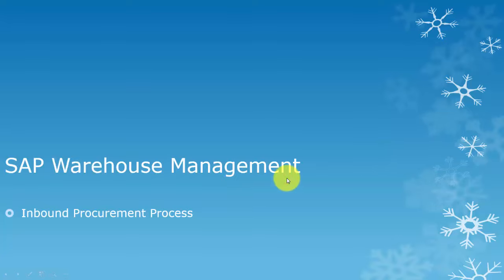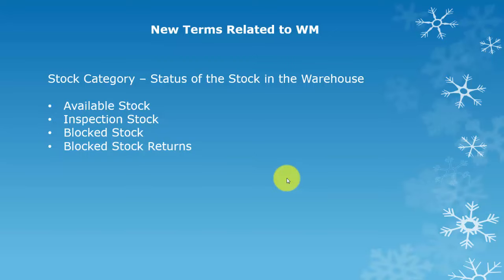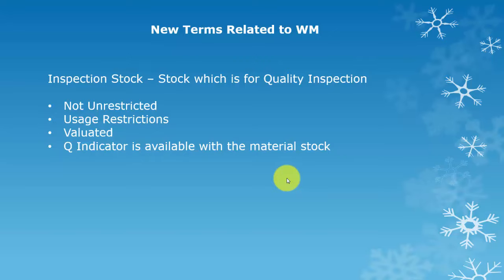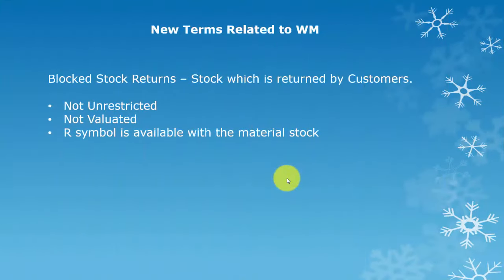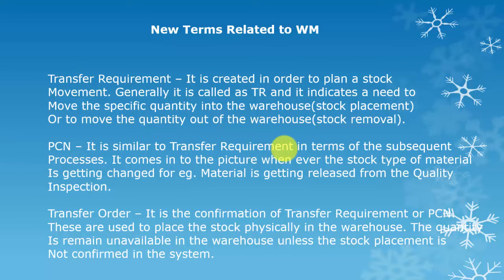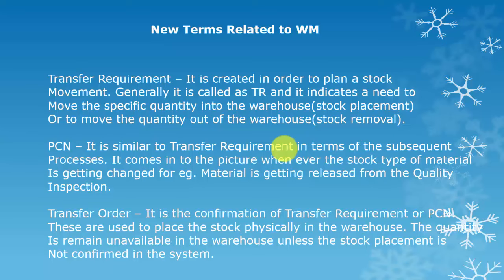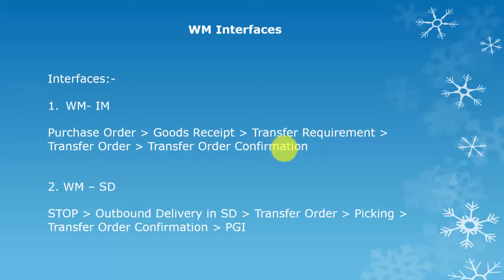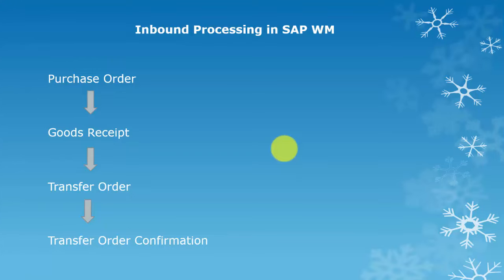Learn About Warehouse Management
This Video talks about the SAP Warehouse Management Concepts.
If you want to learn more about SAP WM then click on my profile and get the courses.